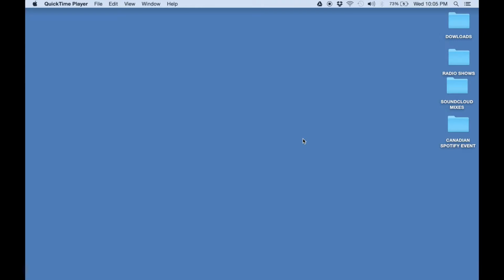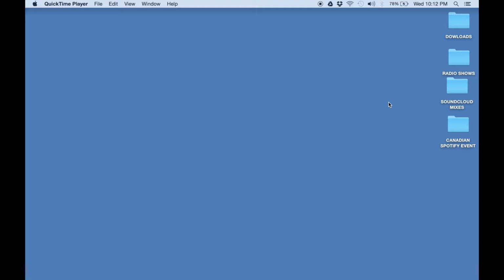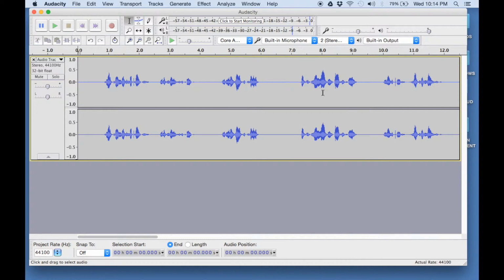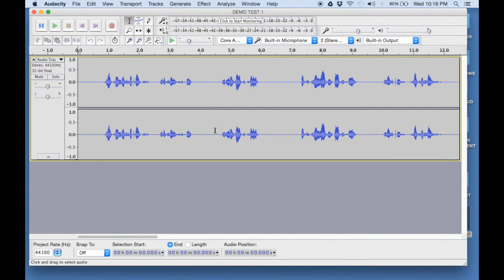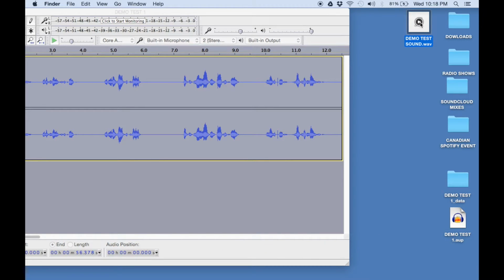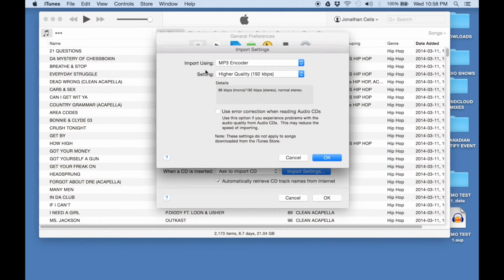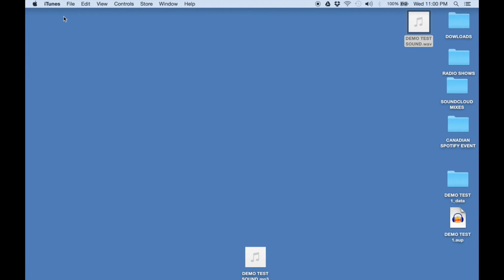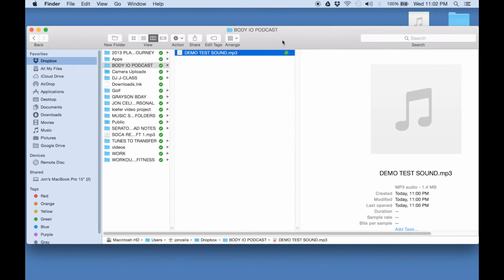AUDACITY TUTORIAL final